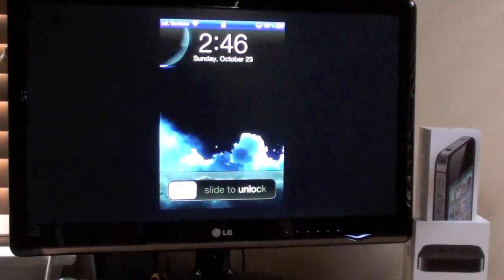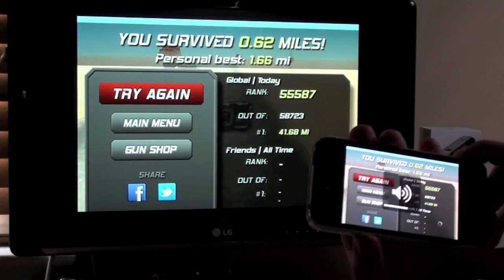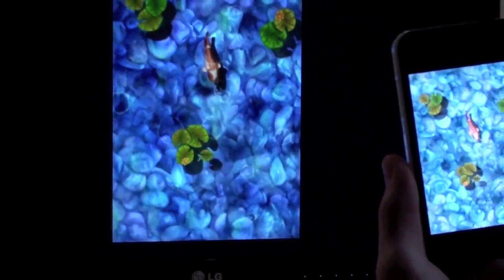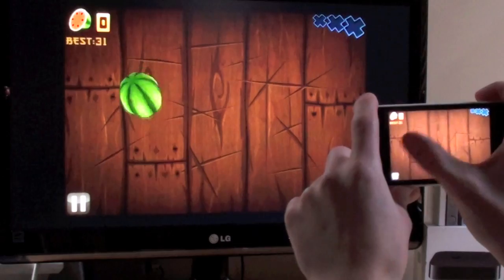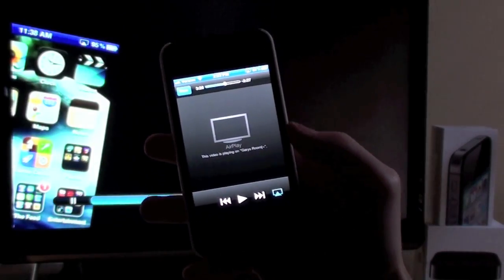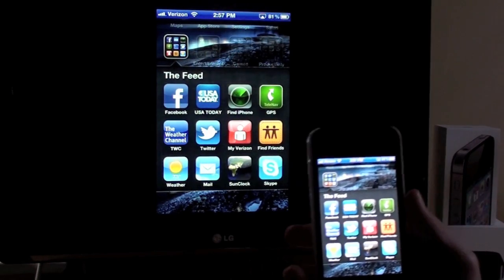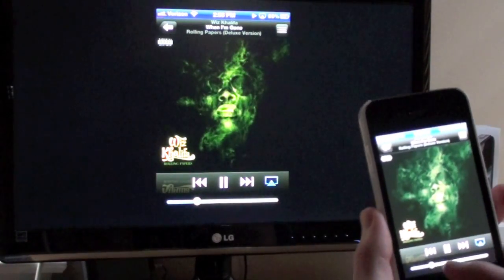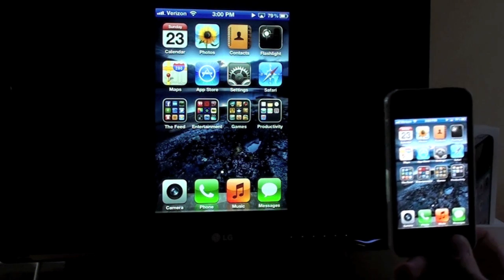Using Iphone 4S with Apple tv Mirroring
Demonstrating different apps and features of mirroring the iPhone 4S on the Apple TV second generation.